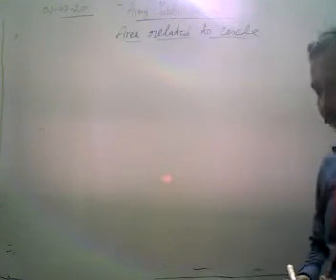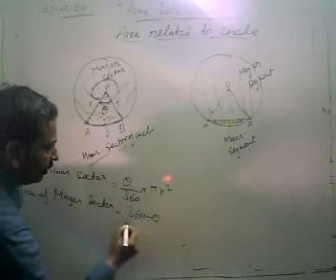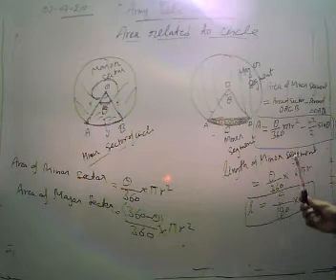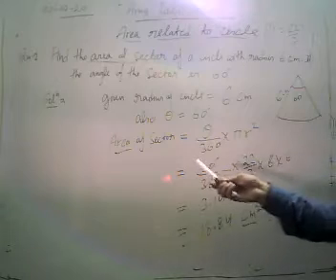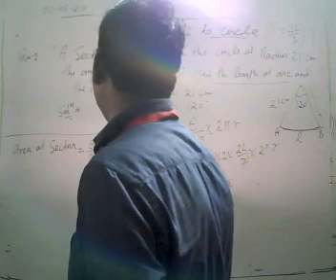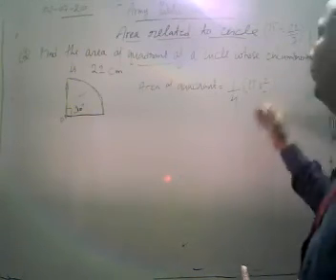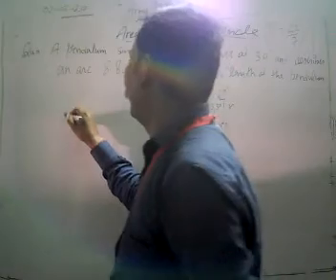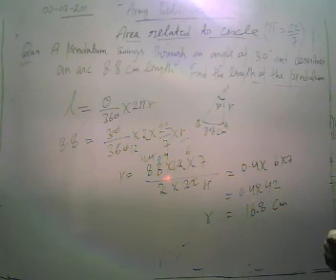Class X Maths 02 07 2020 by Mr Rakesh Tiwari